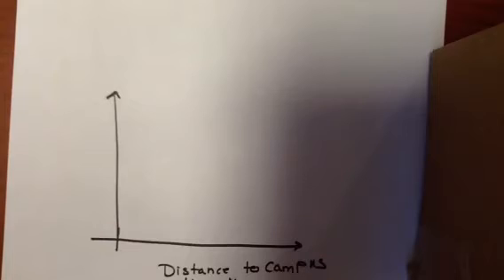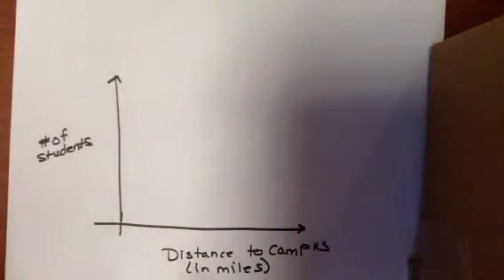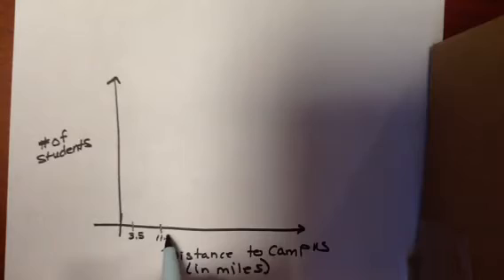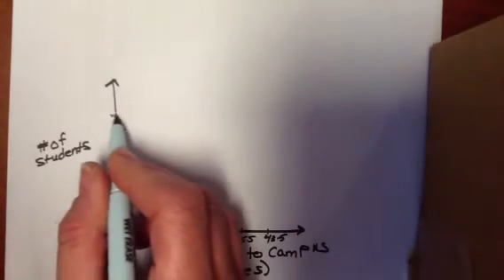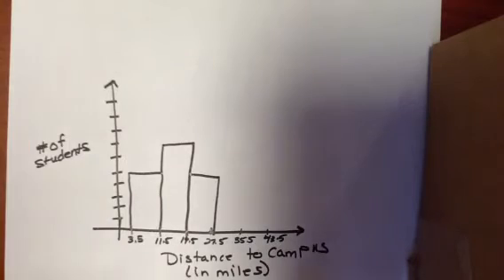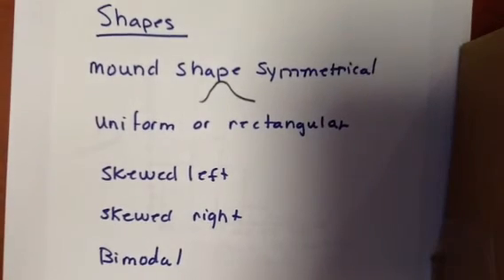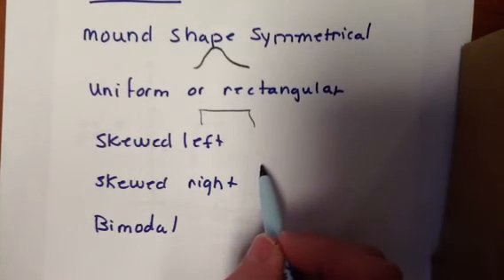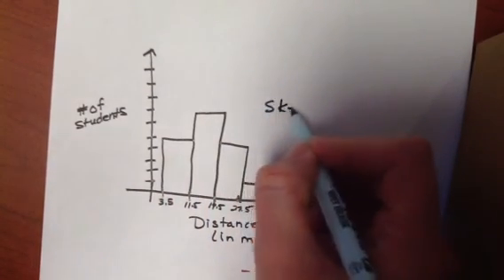2.1 Example Part 3